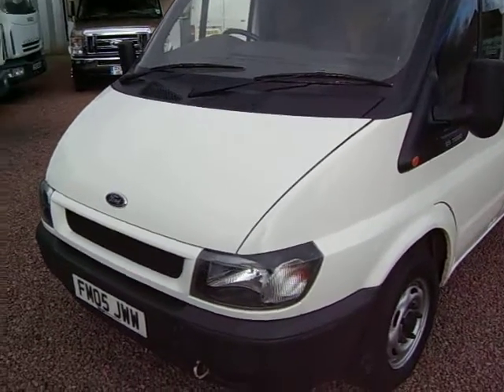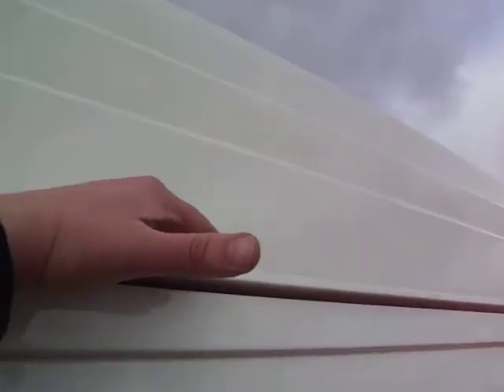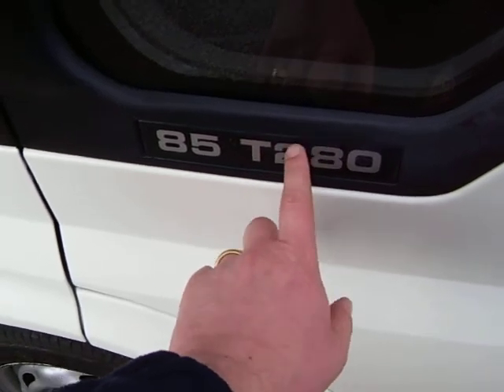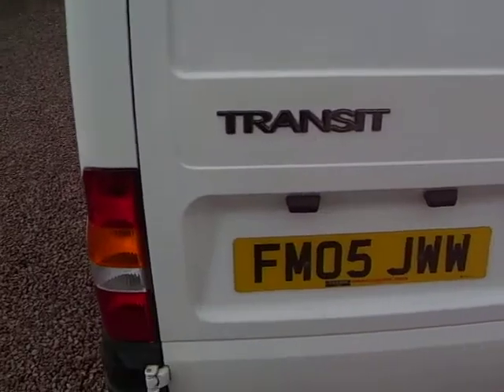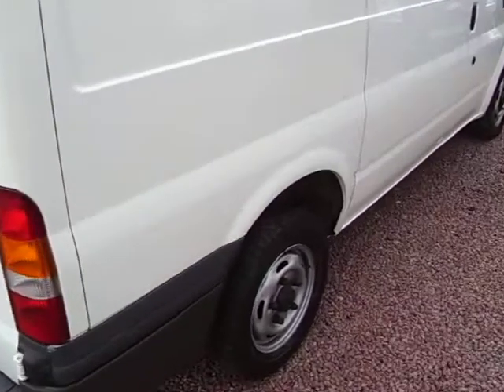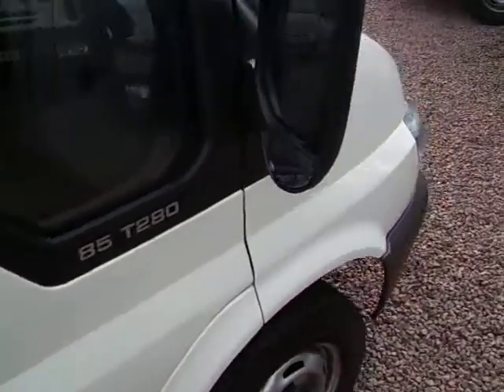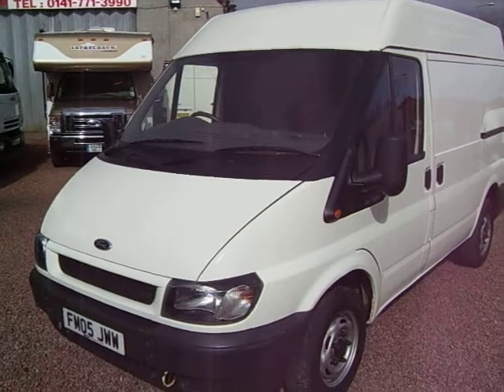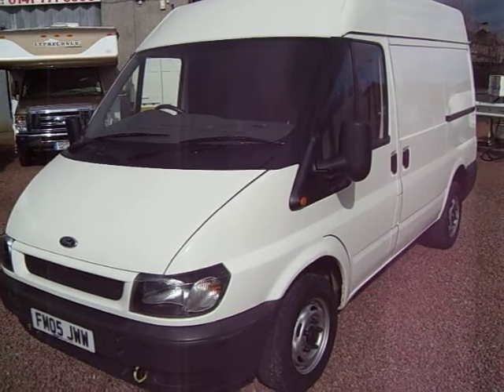2005 Transit 280 SWB MR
- 2005 Transit 280 SWB MR